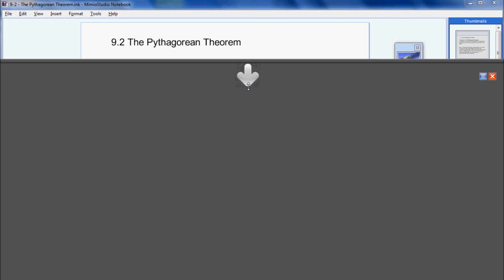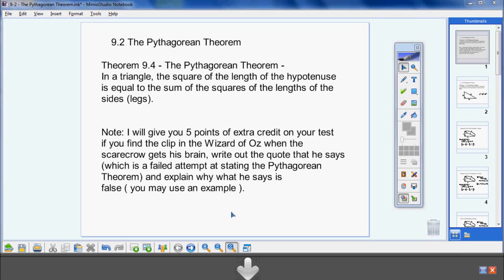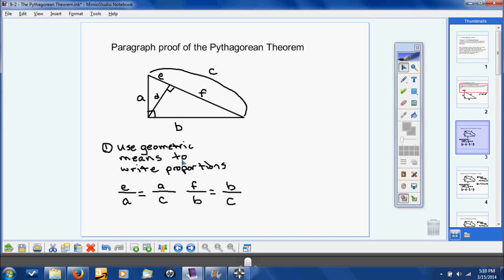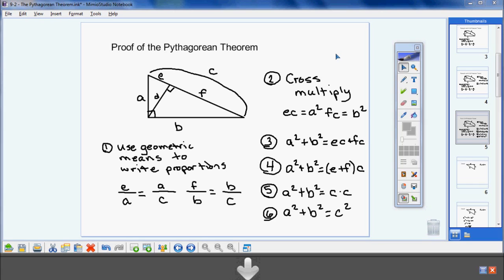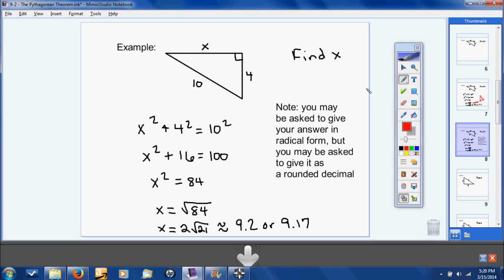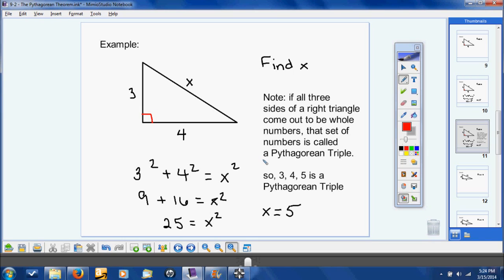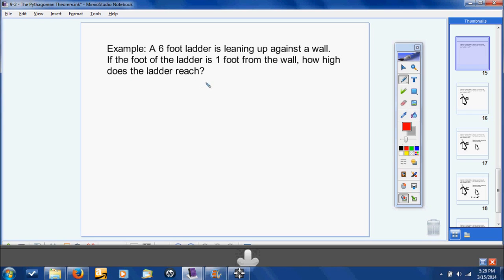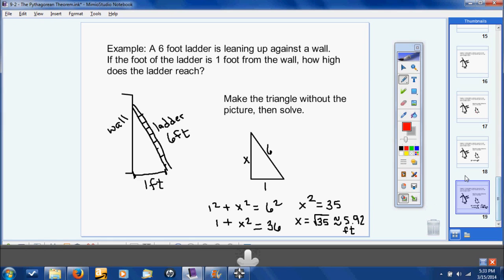The Pythagorean Theorem